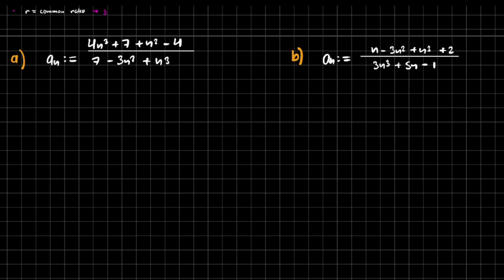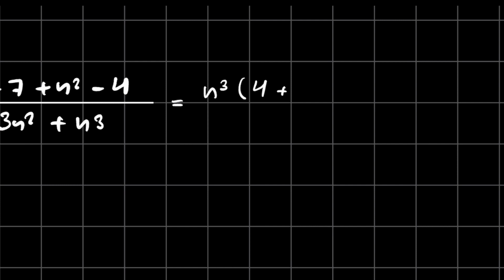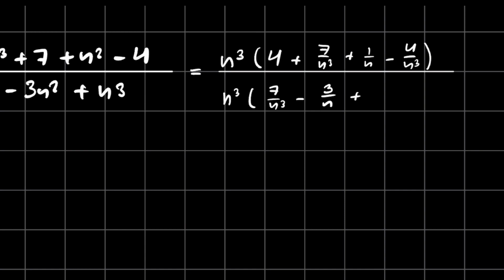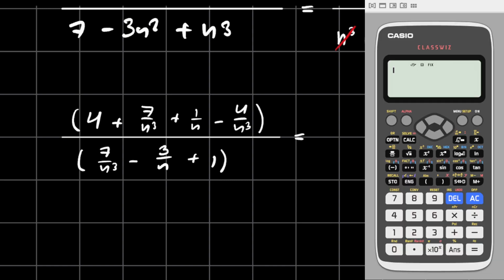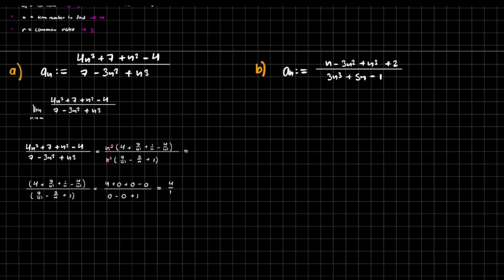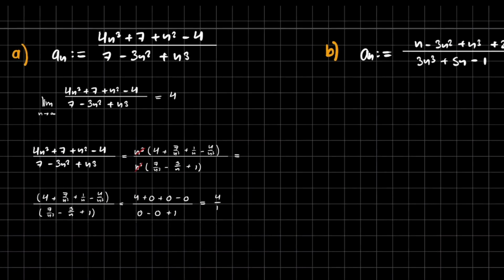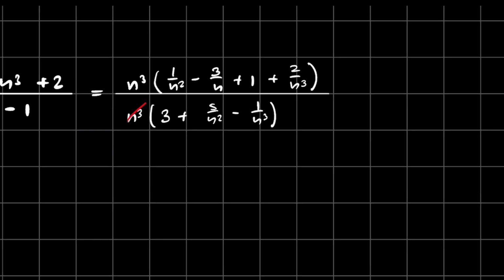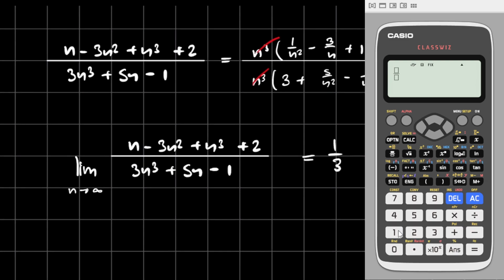Limits of fractions